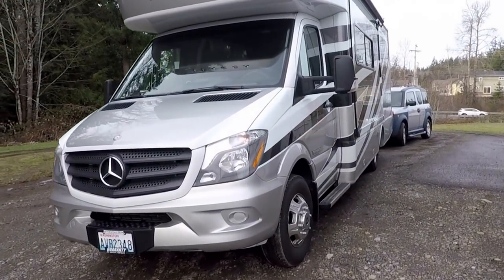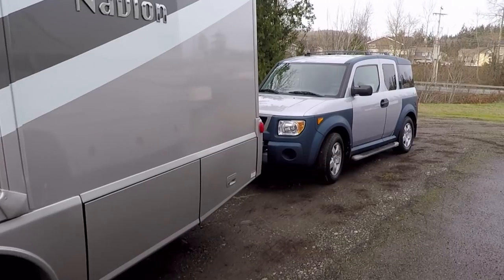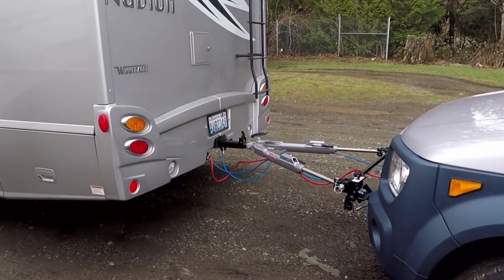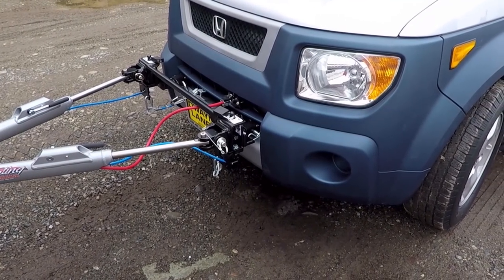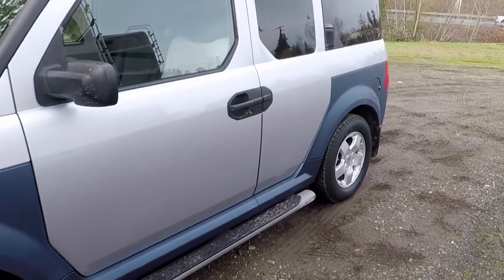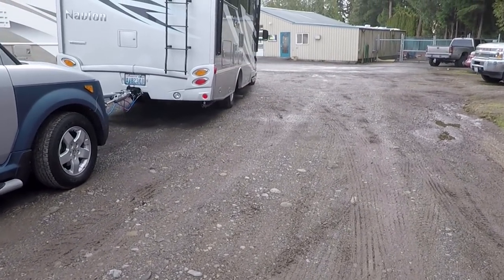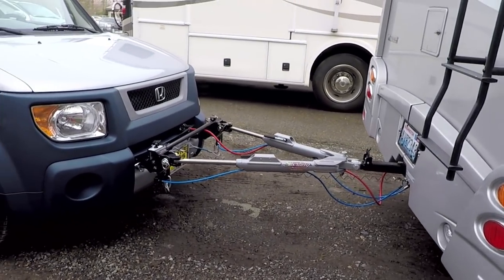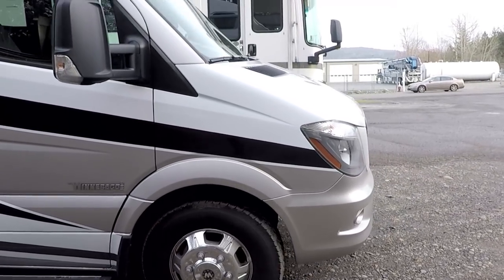VLOG: Our new TOAD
We got our new TOAD and now are getting it all set up for travel.